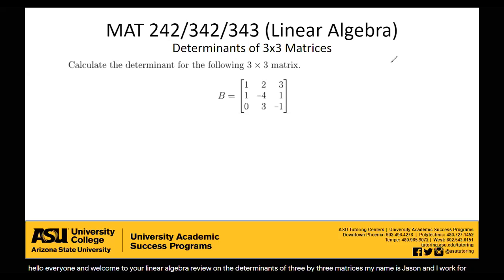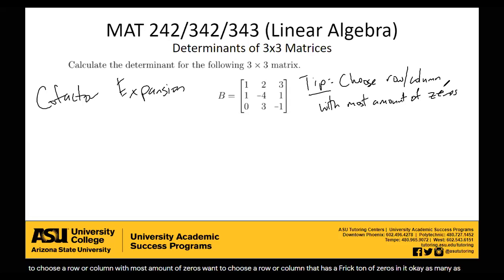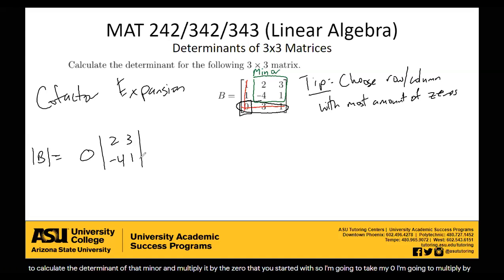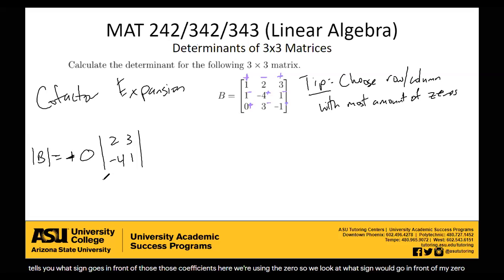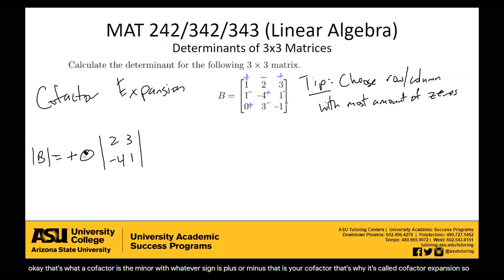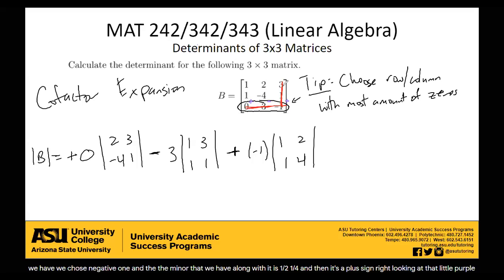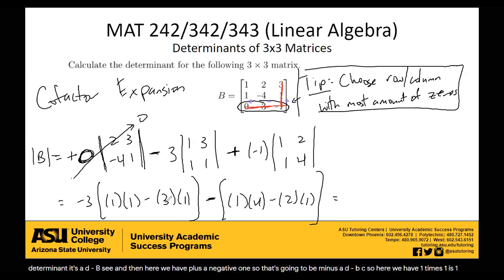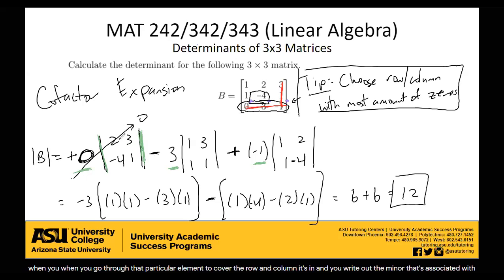Determinants of 3x3 Matrices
This is a video covering the topic: Determinant